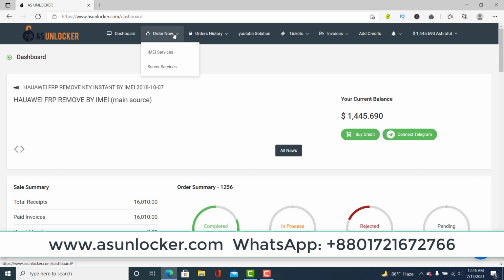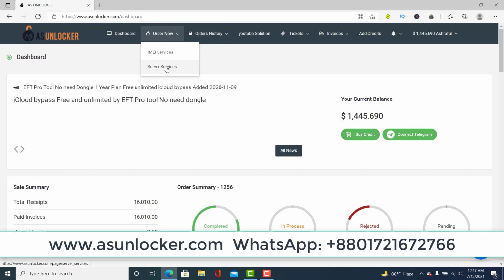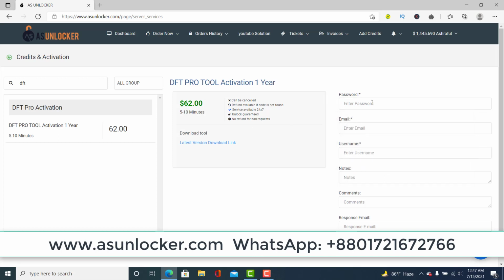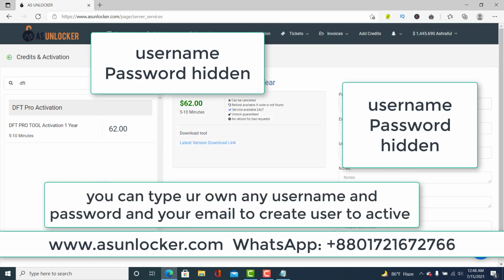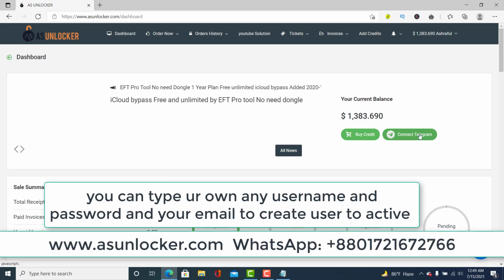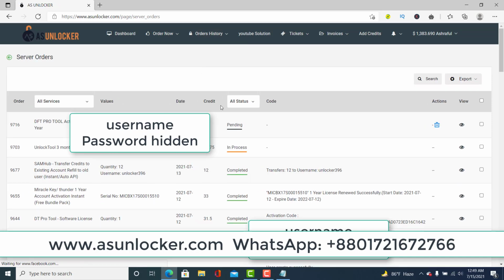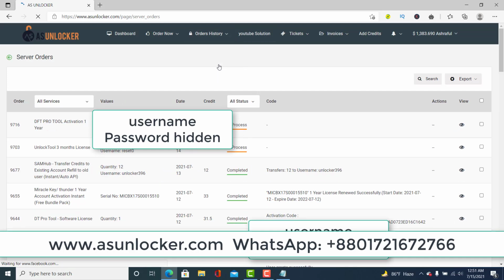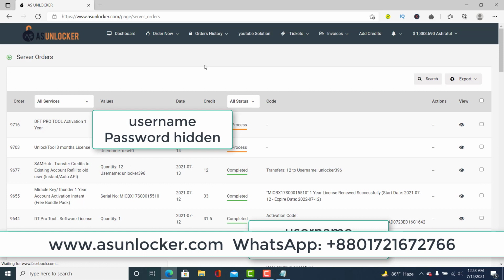DFT Pro Tool Activation and Register Tutorial, DFT Pro Best Tool For Xiaomi Repair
MEID iPhone iCloud bypass SIM working